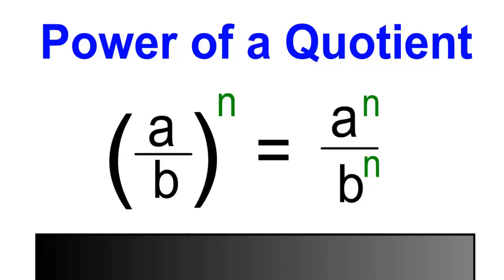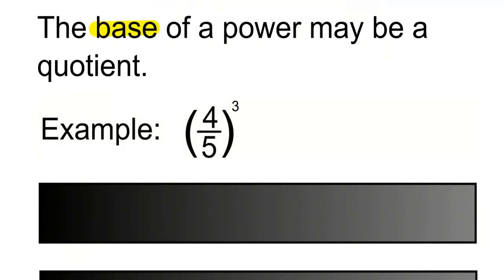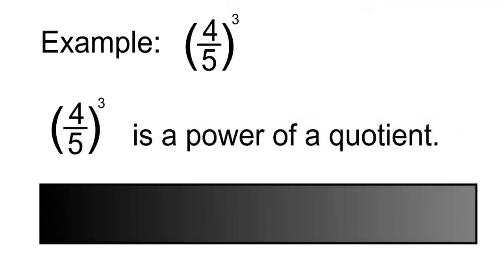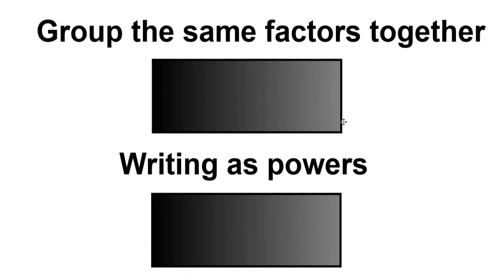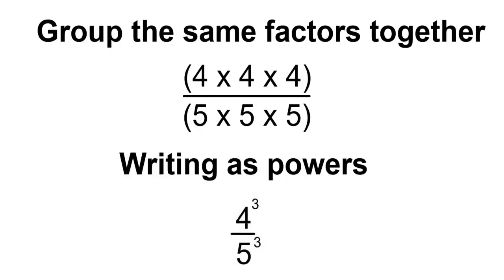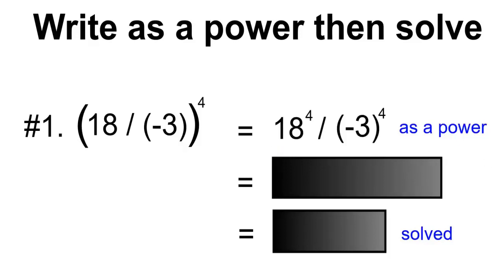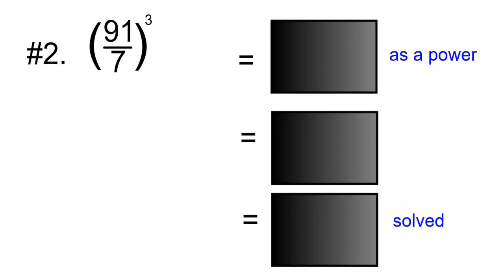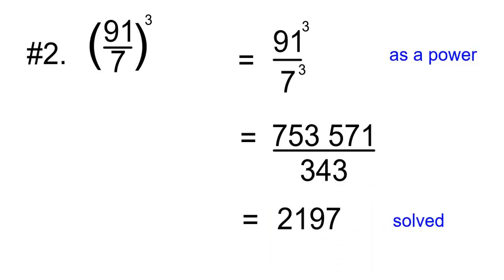Powers and Exponents 37 - Power of a Quotient